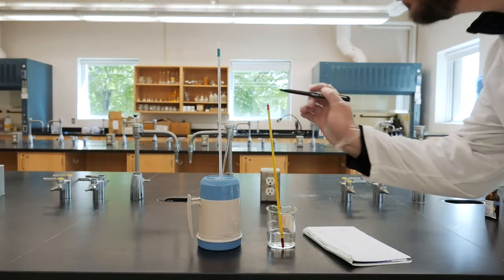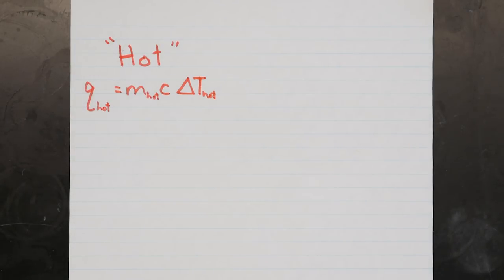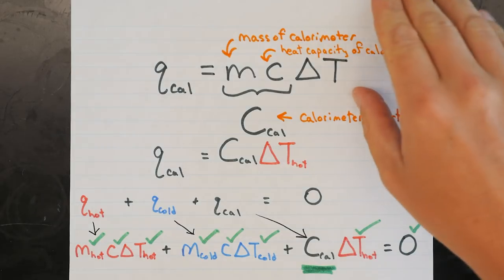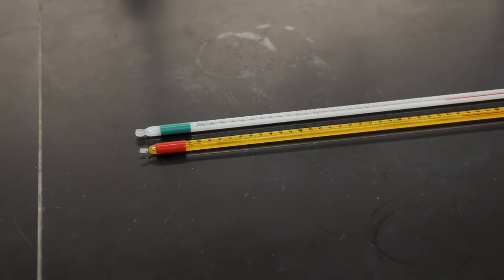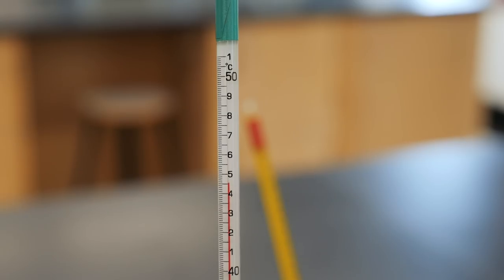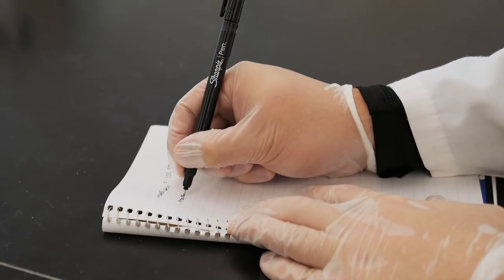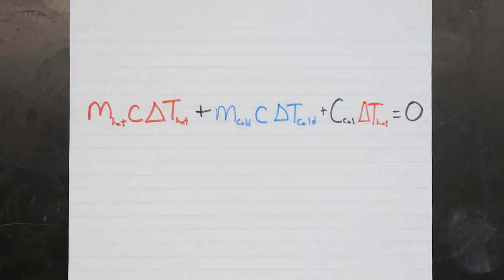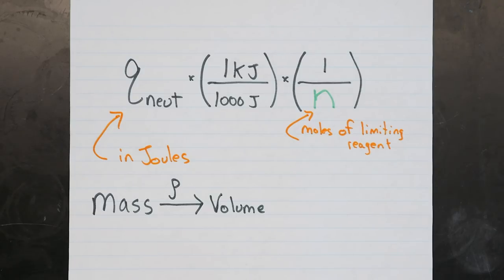Solution Calorimetry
We describe a brief solution calorimetry experiment where we measure the heat of neutralization of an acid base reaction.